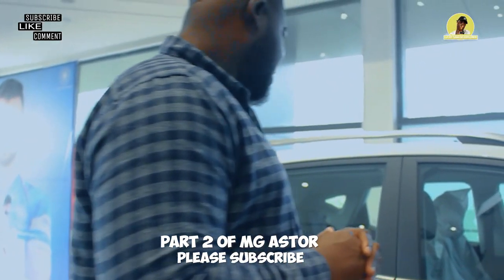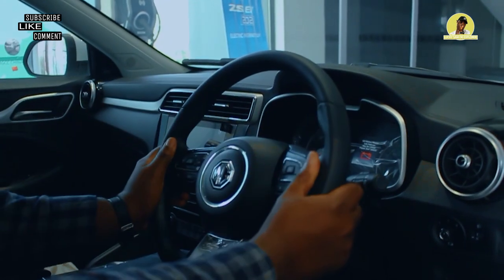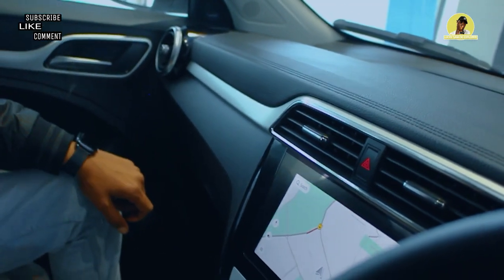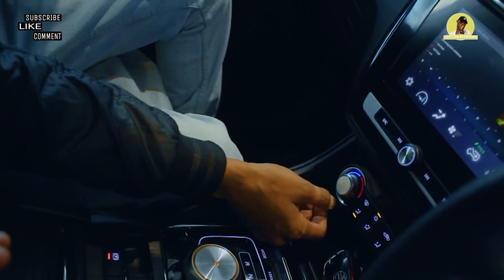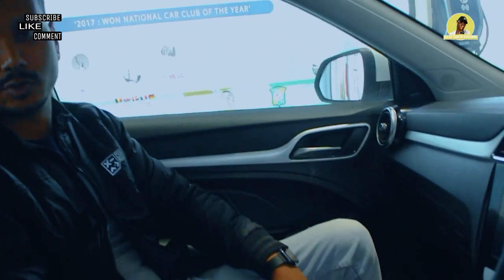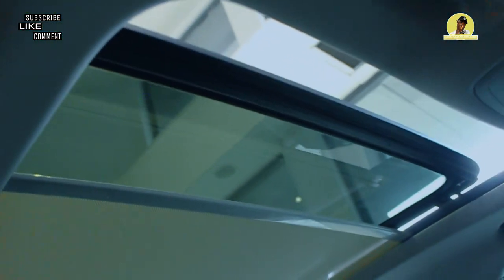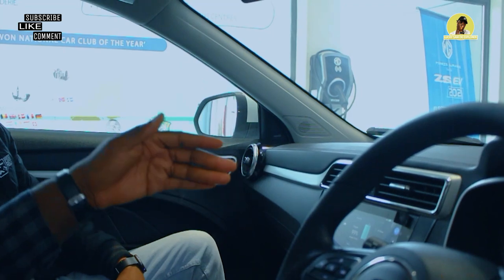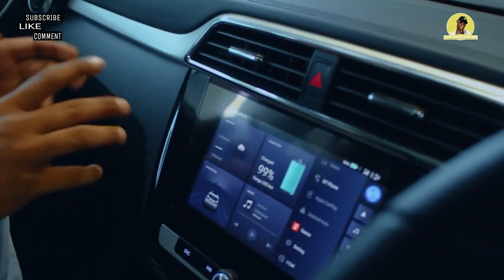(PART 2) THE MG ASTOR ELECTRIC VERSION EV [MG ASTOR CAR REVIEW]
THE MG ASTOR ELECTRIC VERSION EV [ MG ASTOR CAR REVIEW ]

The MG Astor is the petrol version of the ZS EV.  and it’s here to rival the Hyundai Creta, Kia Seltos, Volkswagen Taigun, Skoda Kushaq, and Nissan Kicks.

MG Astor prices are out! Note, ADAS features available as a paid option on 1.5 CVT Sharp and 1.3 Turbo Sharp variants -
1.5 MT Style - Rs 9.78 lakh
1.5 MT Super - Rs 11.28 lakh
1.5 MT Smart - Rs 12.98 lakh
1.5 MT Sharp - Rs 13.98 lakh
1.5 CVT Super - Rs 12.68 lakh
1.5 CVT Smart - Rs 14.18 lakh
1.5 CVT Sharp - Rs 14.98 lakh
1.3 Turbo AT Smart - Rs 15.88 lakh
1.3 Turbo AT Sharp - Rs 16.78 lakh

MG Astor
Astor
Astor ownership experience
Astor long term review
Astor top
Astor vs Creta
Astor 1.3 turbo
Astor average
Astor safety
Astor mg
MG Cars
The MG Astor
MG Astor Car Review
ELECTRIC VERSION EV